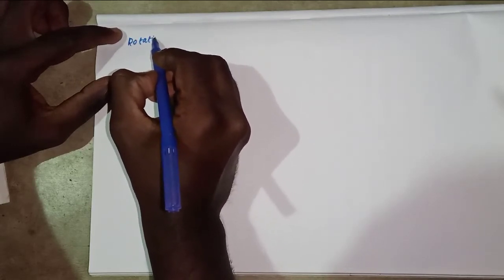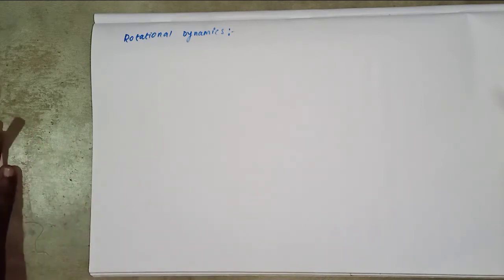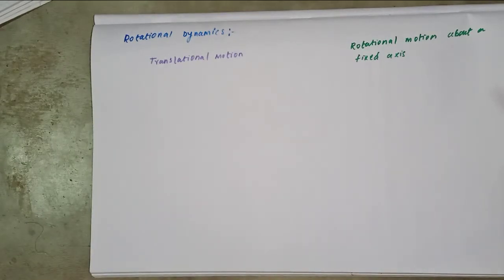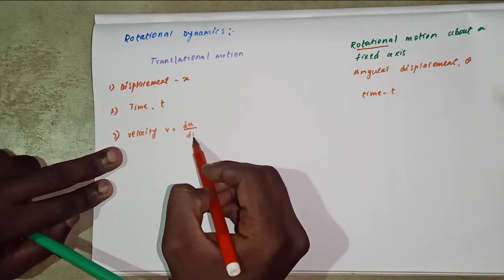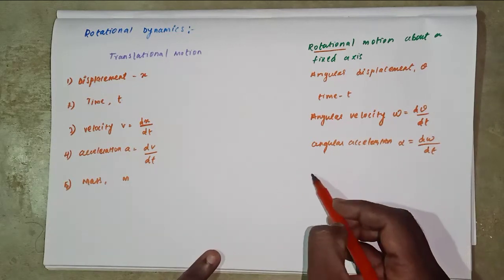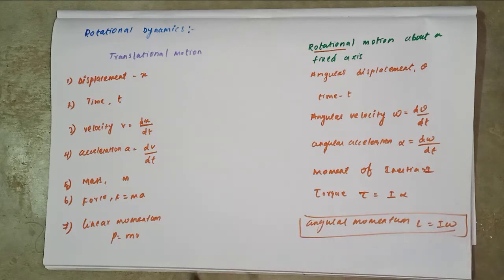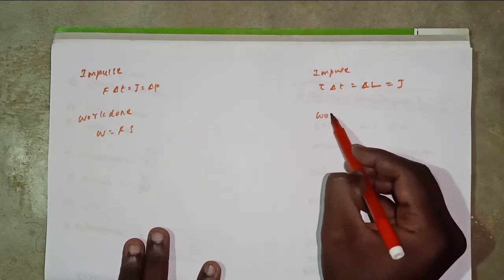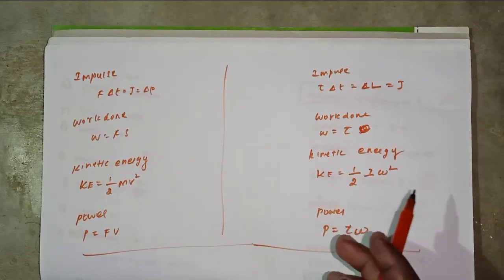difference between translational motion and rotational motion